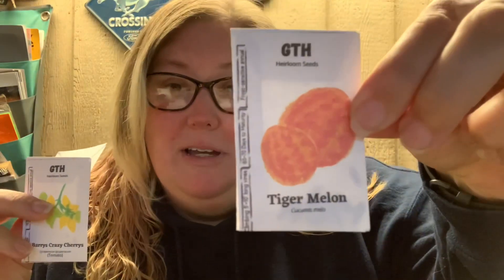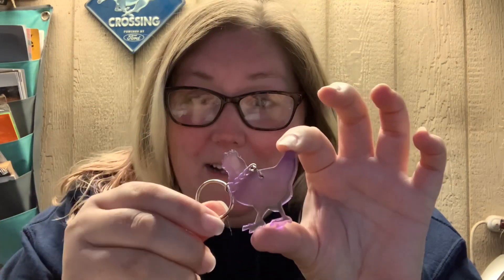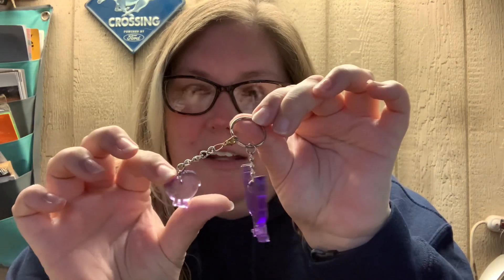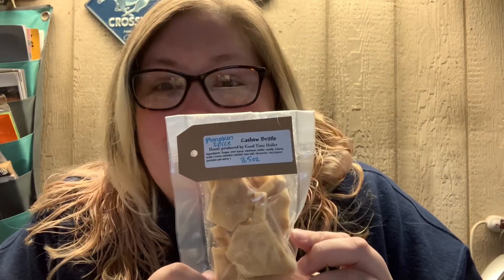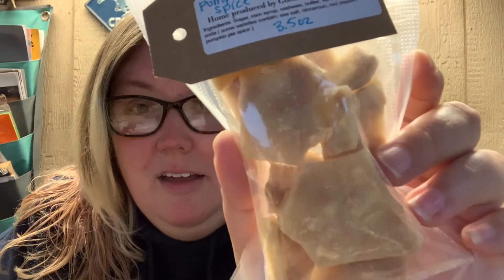Giveaway Info & Prizes!!!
In this video I tell you all about the prizes I am going to be giving away next Wednesday November 10th @ 8:30pm EST. Thank you all so much for allowing me to make this giveaway happen!

MB Heritage Farms Etsy Store

Organic Raw Roots Etsy

Farmhouse Enterprises Soap Etsy

Ormsby Farms Etsy

The Citystead Etsy store